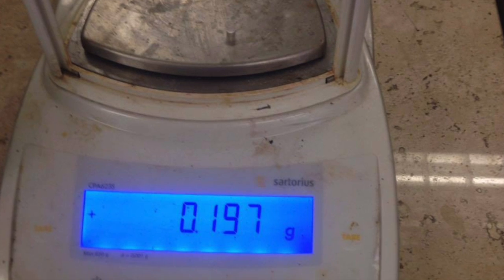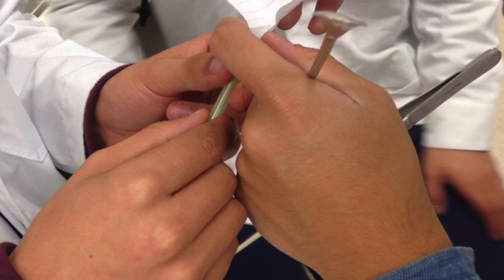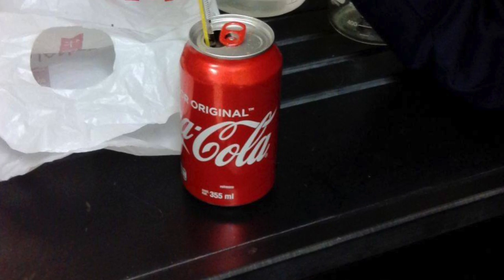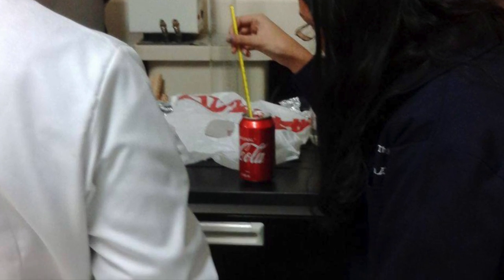Chemistry 13-14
Video sobre: Chemistry 1